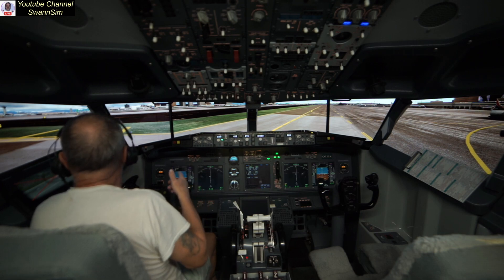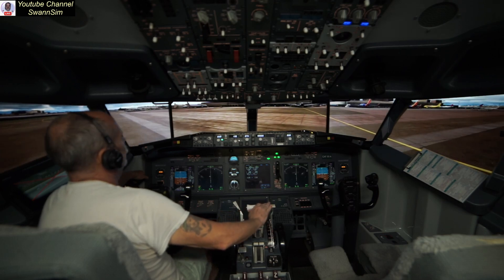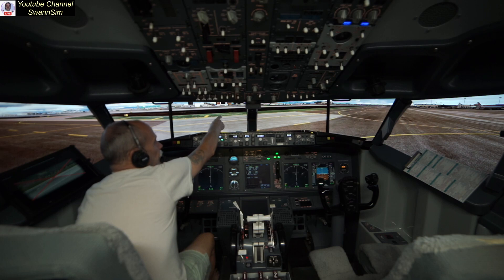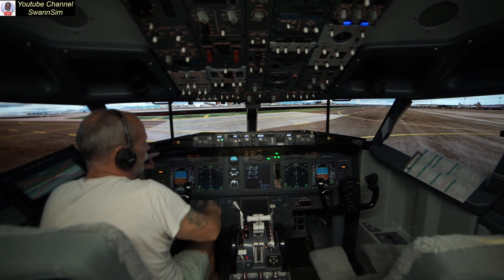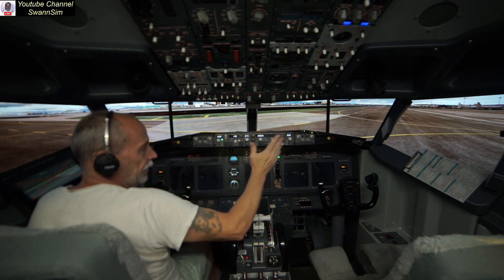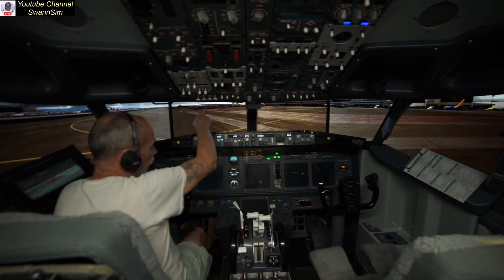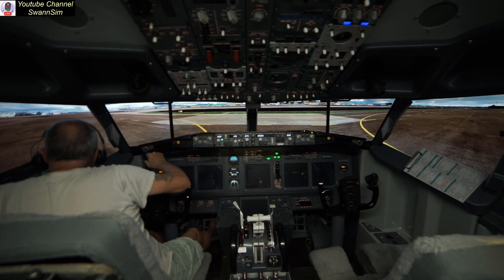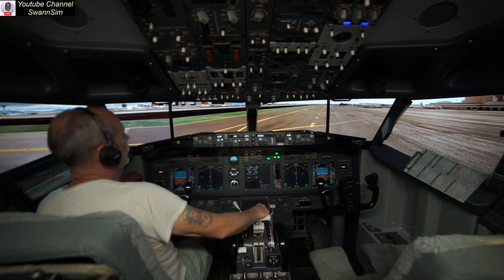MS2020 Stutter Fix - This may work for MS2024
Hi Everybody,

I stumbled upon this stutter fix for my setup and thought I'd share it with everyone. If you are experiencing stutters, you may want to give this a try.

As you can see in the video, it worked great for me and my setup.

Update: Some have asked how to create a new screen without the menu
Under General Option under the experiential section you're going to add a new render window, this window will replace the original one that pops up, just minimize the front window that has the pull down sections like Weather, ATC and what not. now use the new window you just created for your center view.